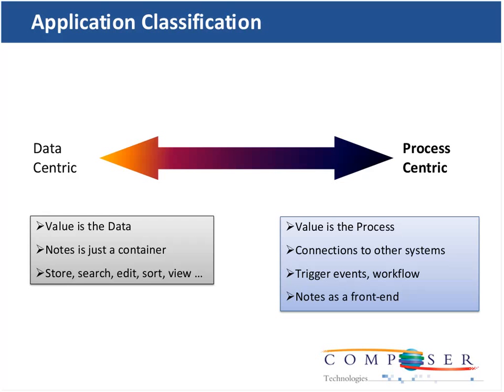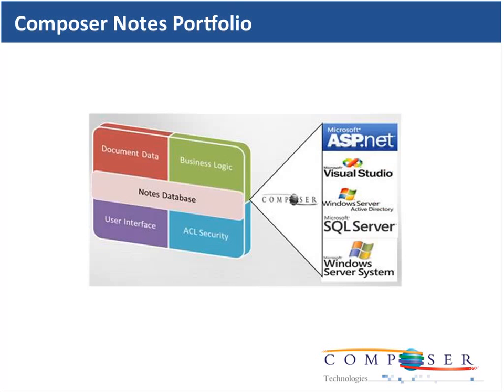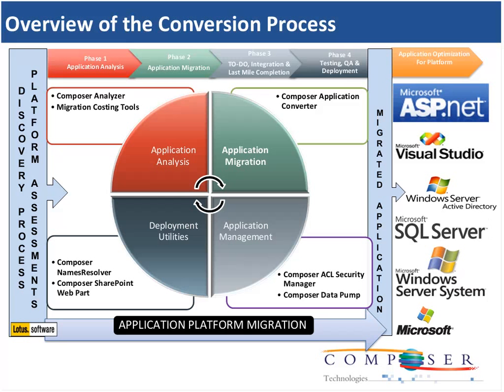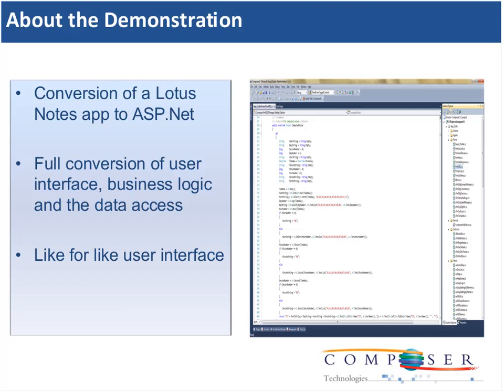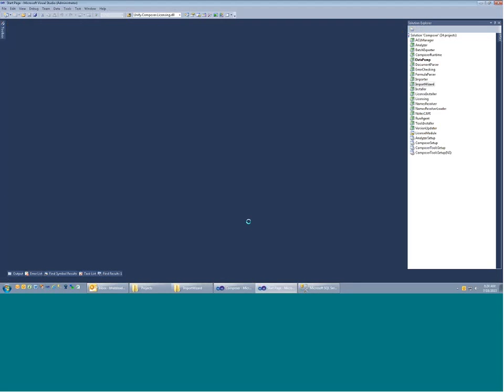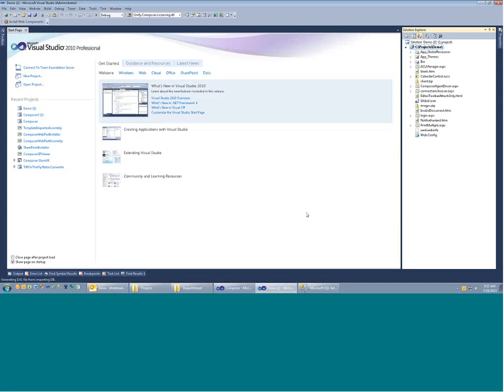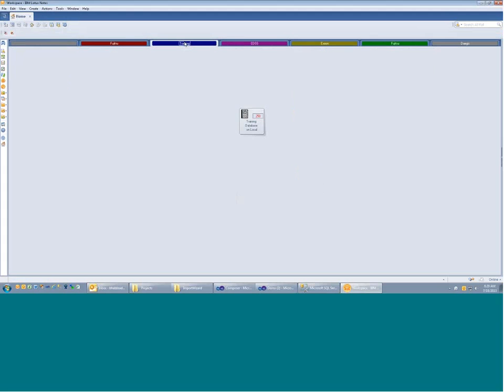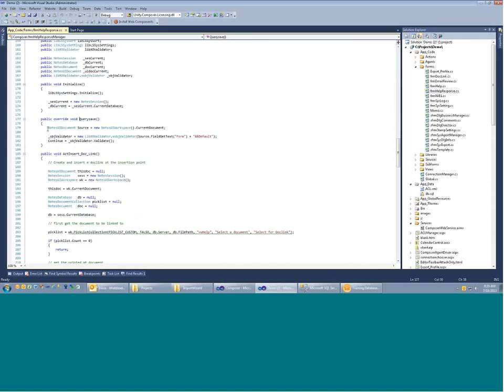Converting Lotus Notes Applications to NET July 2013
See how to convert complex Notes applications and their databases to the .NET platform.